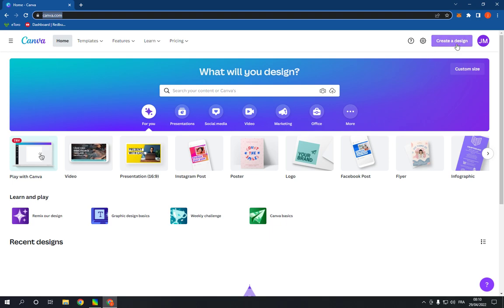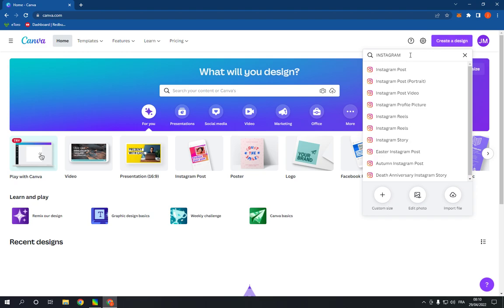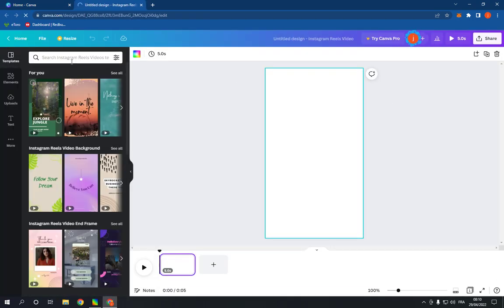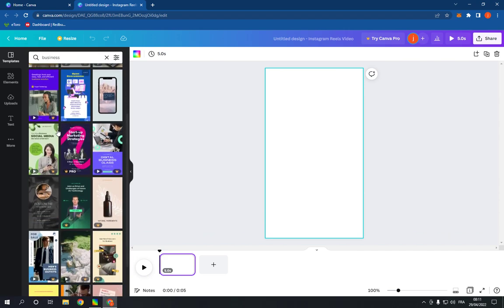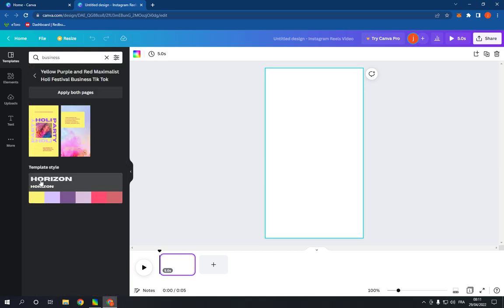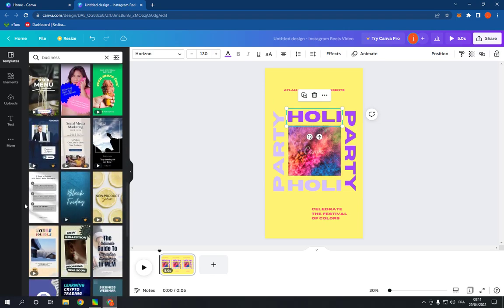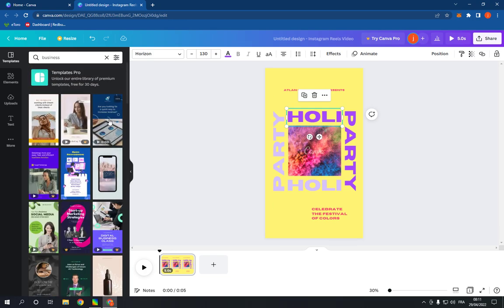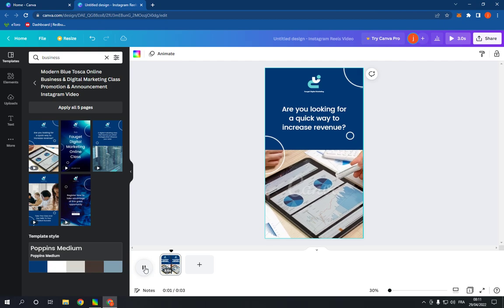How To Make And Create Instagram Business Reels Videos on Canva PC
in this video we discuss :